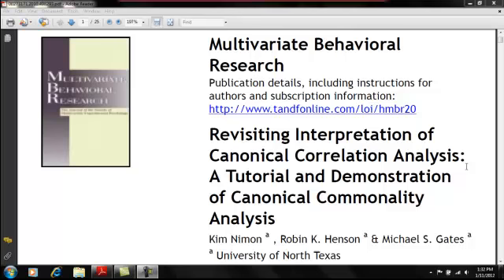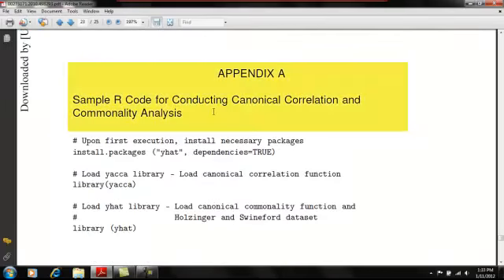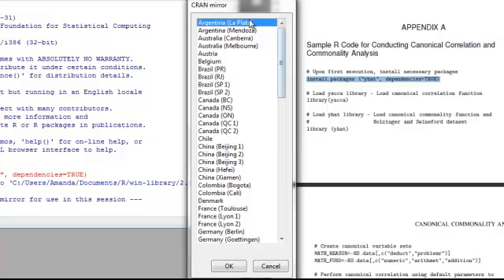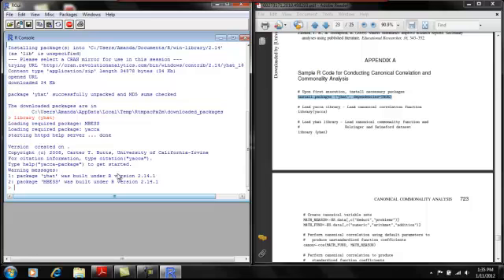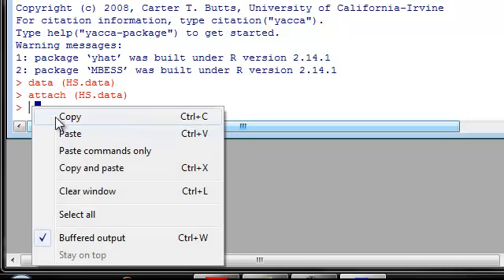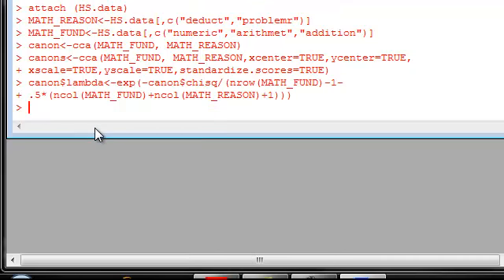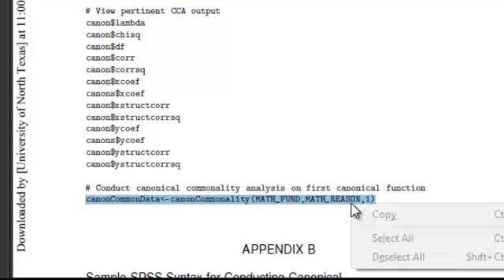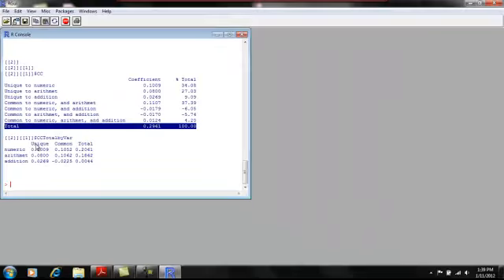Canonical Correlation and Commonality in R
In this video demonstration, Amanda walks through the R Code provided by Nimon, Henson, & Gates (2010) to conduct Canonical Correlation and Commonality analysis in R.